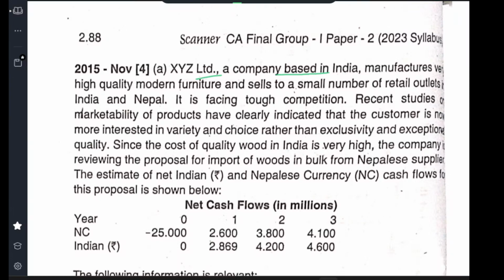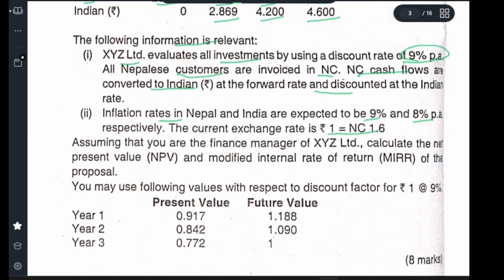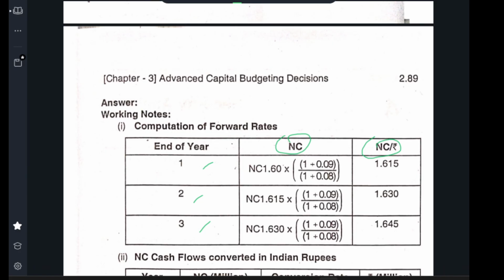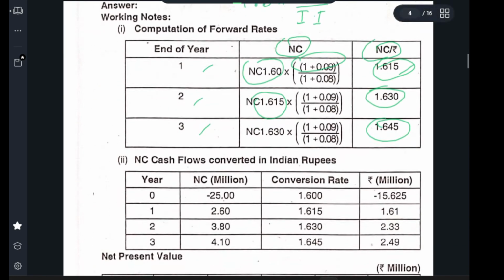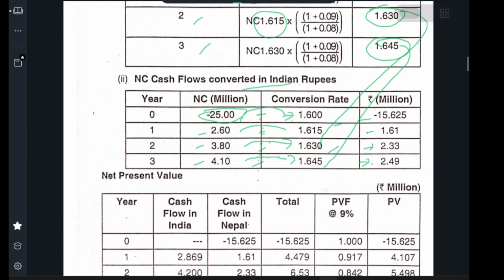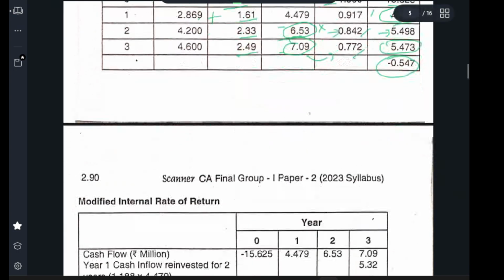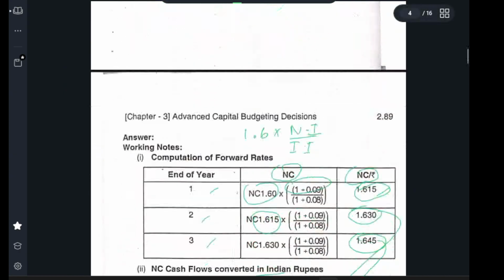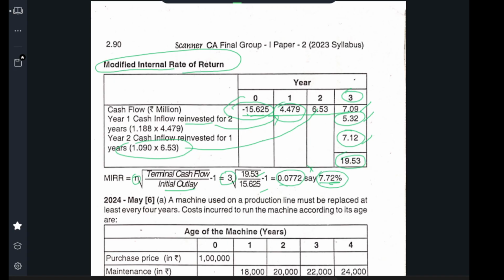AFM modified Internal Rate of Return and Present value with inflation in purchase solution